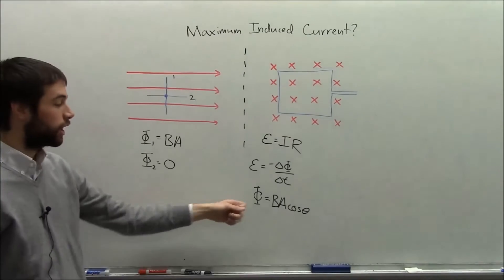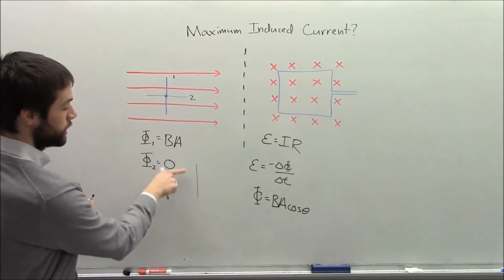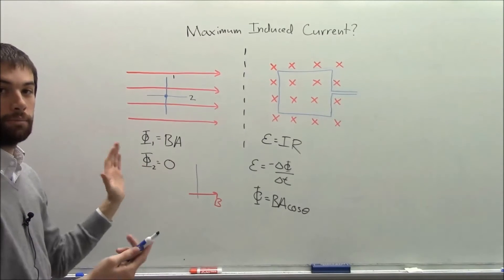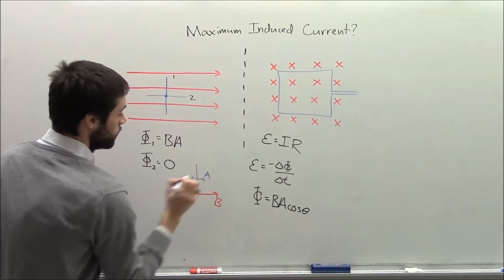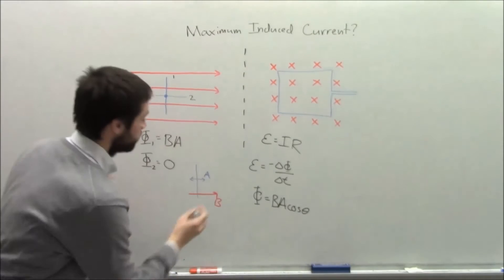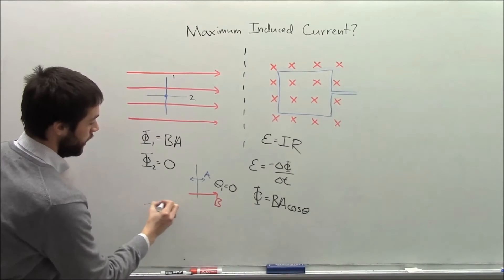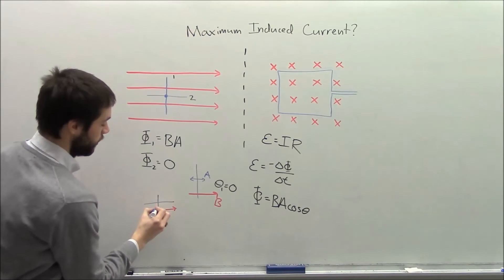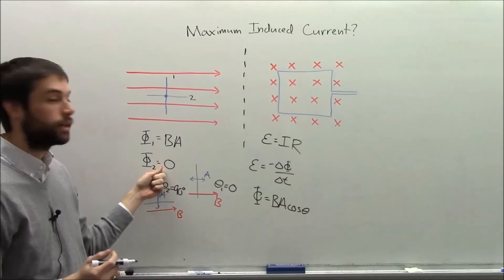Understanding the θ and Cos(θ) of BAcos θ in Faraday's Law - Physics Made Easy! ( BU - PY106 )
This video is perfect for anyone confused about the θ and Cos(θ) of BAcos θ. Dylan Rankin a physics teaching fellow at BU explains how to figure out what θ is equal to and how that affects your change in flux, and induced current. This video is a supplementary video for this main video

If this video is helpful, don't just keep it to yourself, tell your fellow physics friends. We also are open to feedback so leave some so we know if we are on the right track or if you'd like to see something done differently. :]